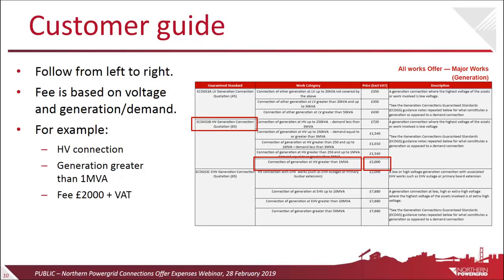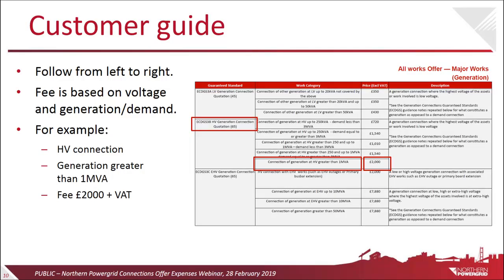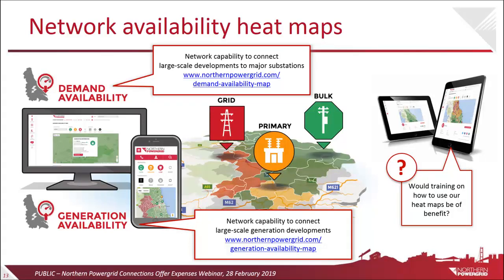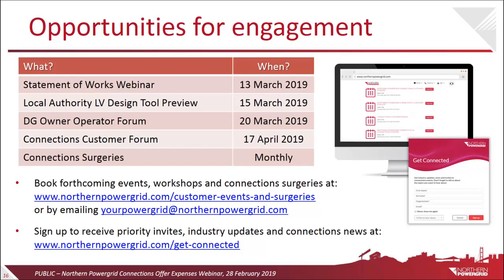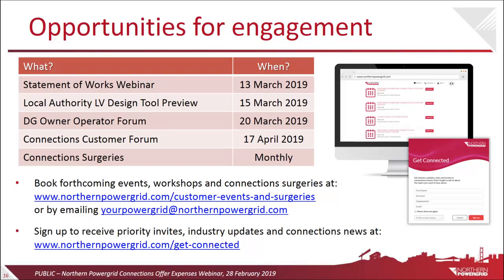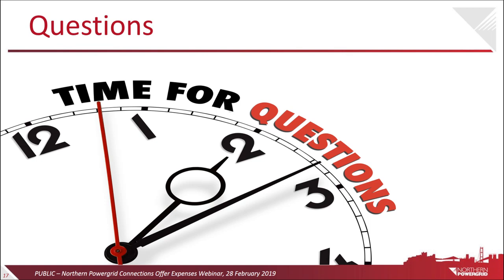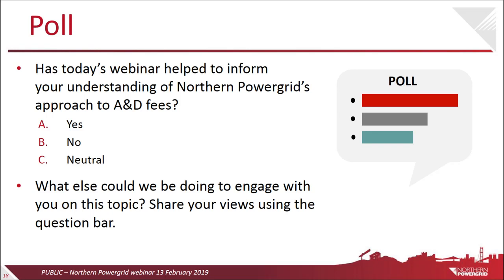Connections Offer Expenses (A&D Fees) Webinar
Did you miss our latest webinar? Watch it on-demand now!